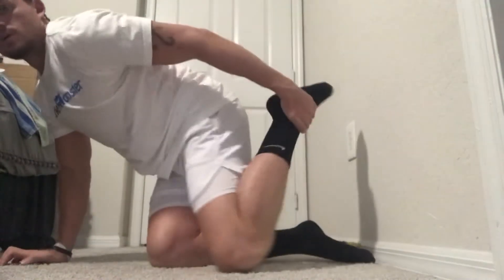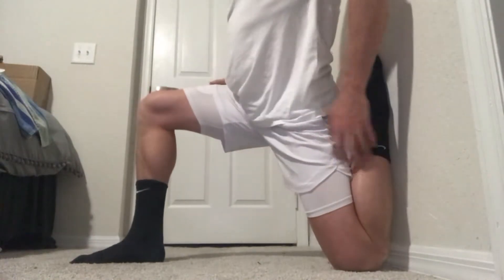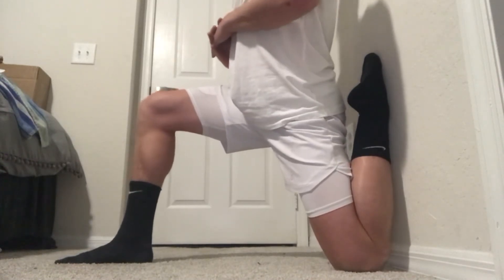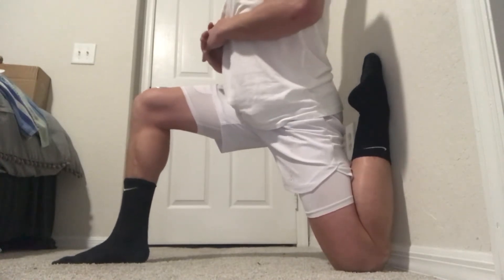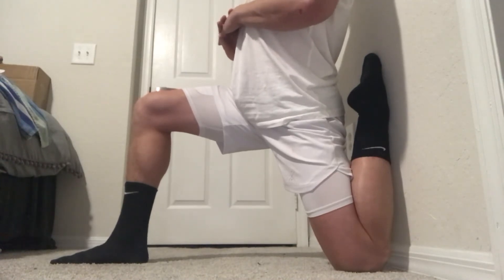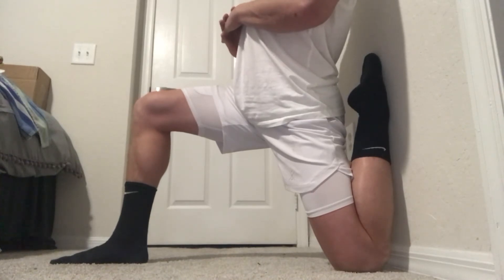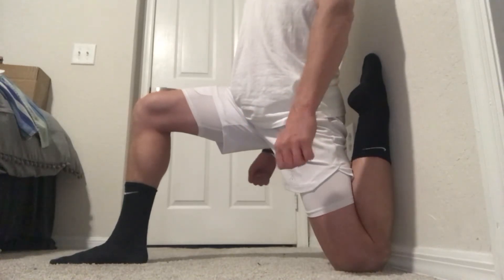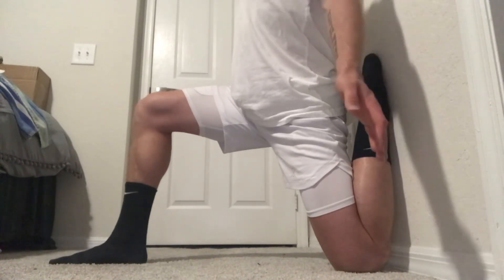How to do the coach stretch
In this video i show how to the do the couch stretch for the quad muscles, do this every night before bed and knee pain will be a thing in the past for you!